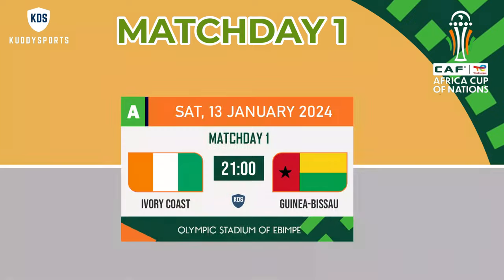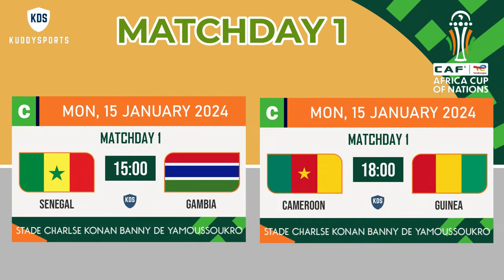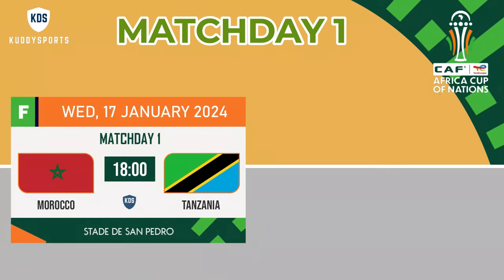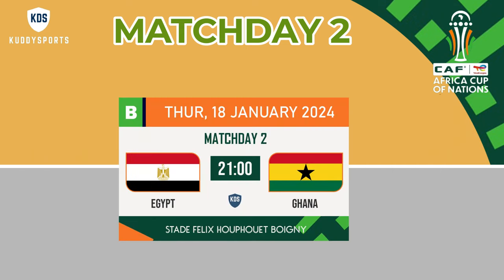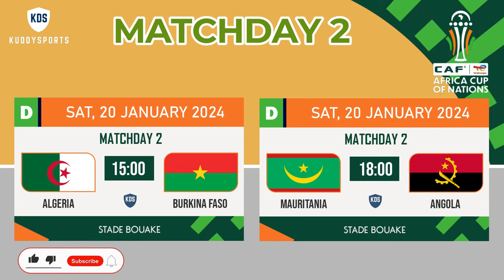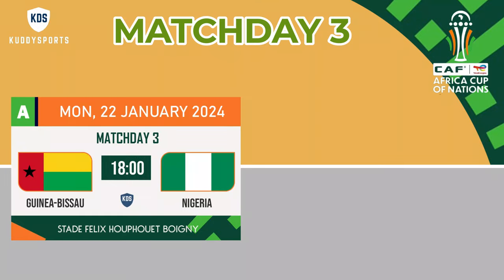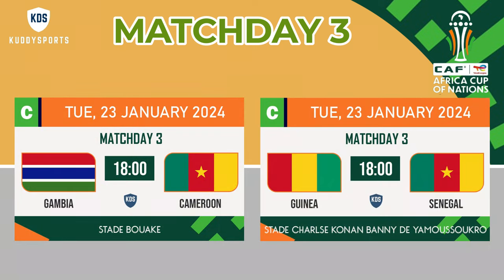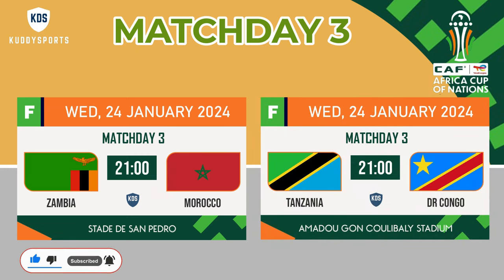CAF 2024: Africa Cup of Nations Group stage Match Schedule and Fixtures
Hello ⚽ football ❤️ fans welcome to the Kuddysportstv channel!

🎵 The Music I use is without Copyright from the Youtube Music Library or from other sites..

Kuddysports​tv